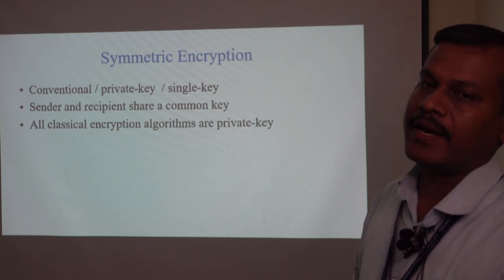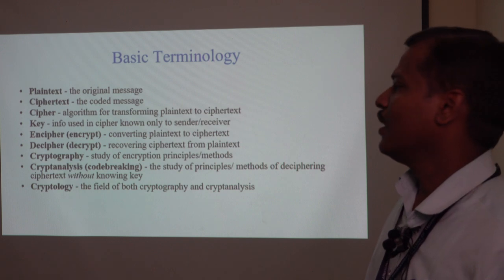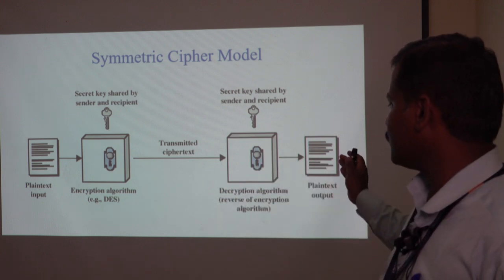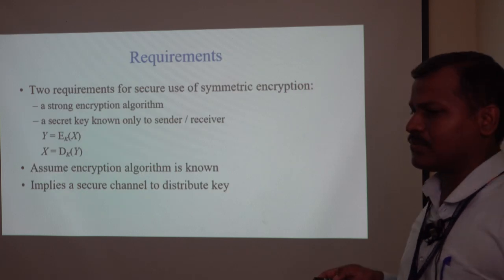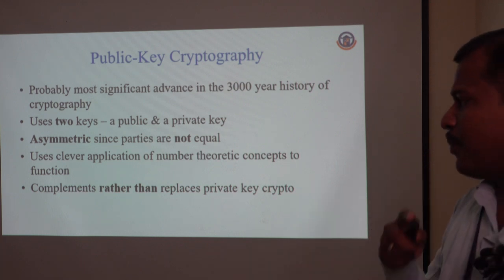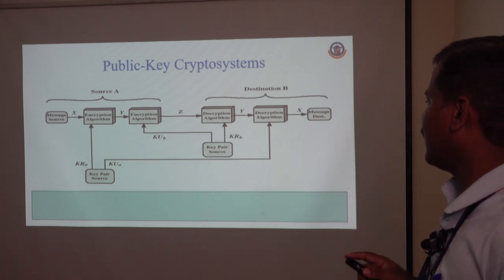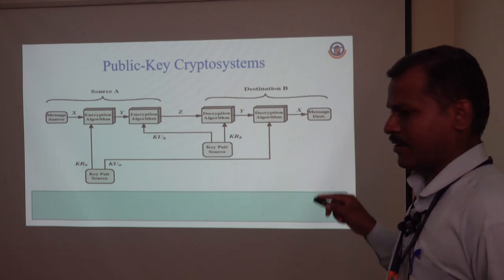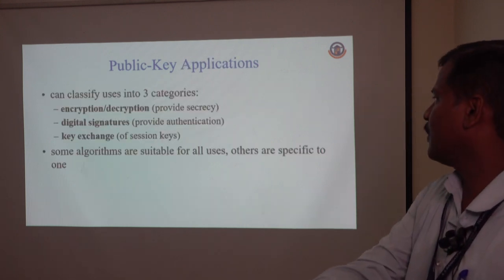Cyptography and Network Security